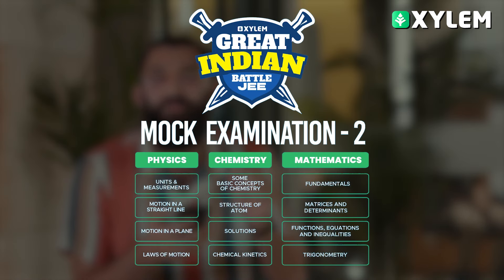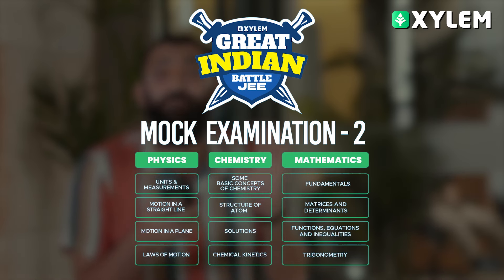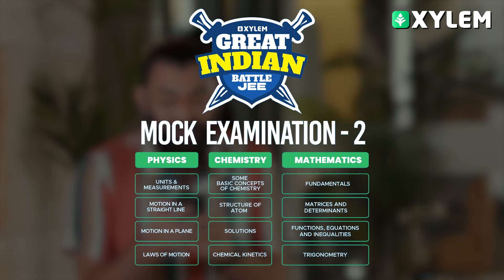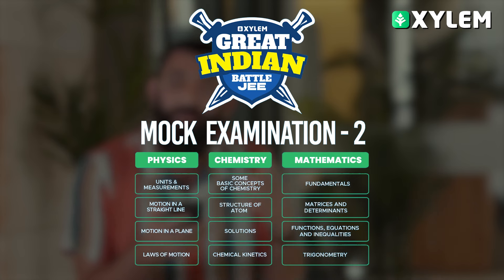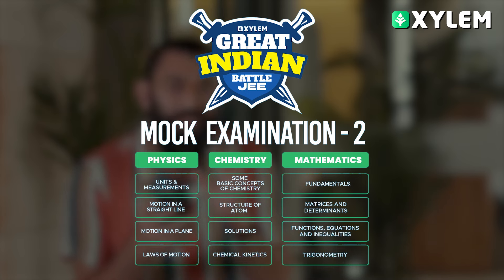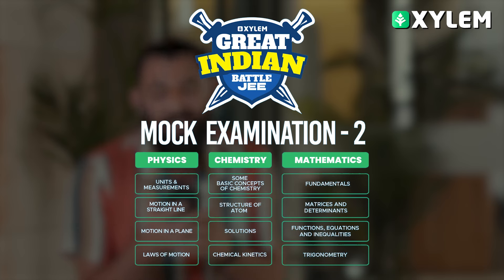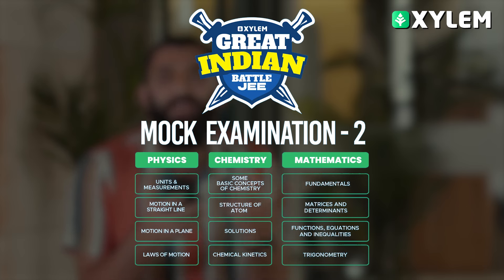ഇതാണ് GIB Syllabus ! | Xylem JEEnius